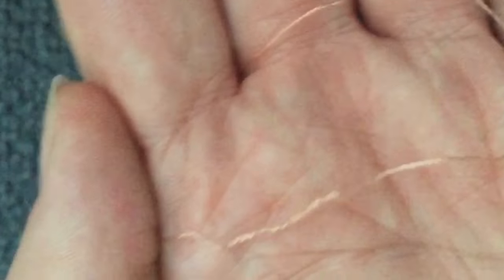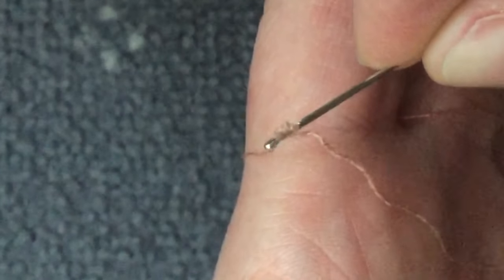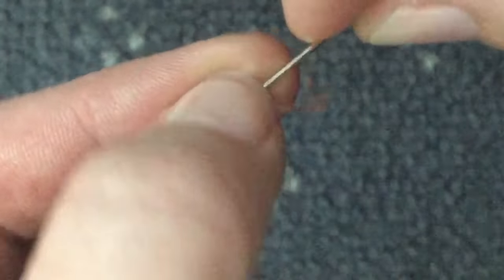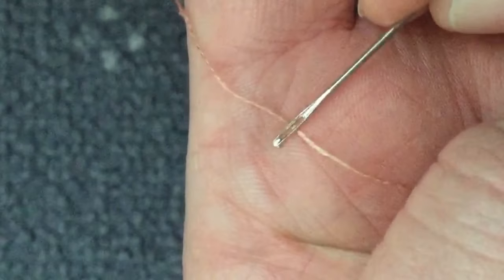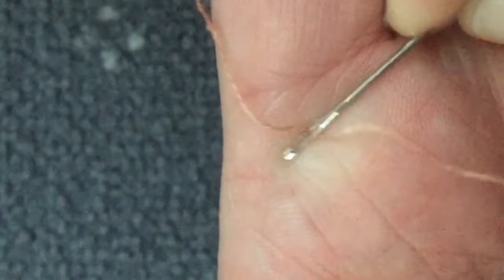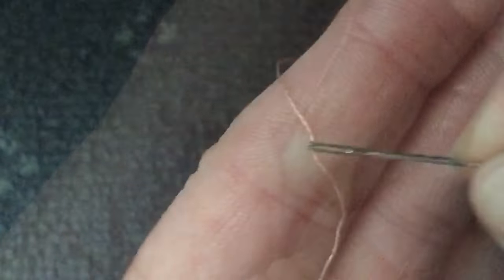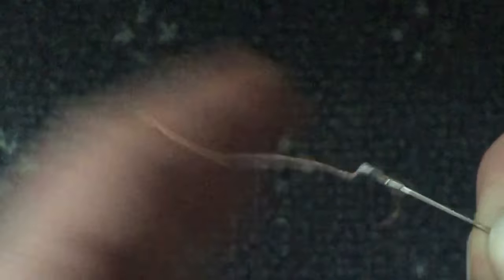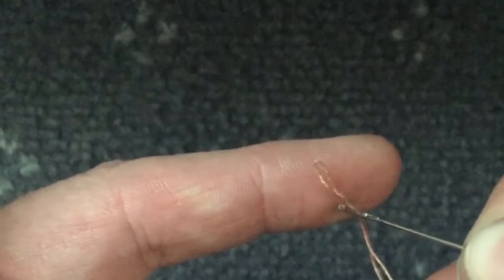The Easiest way to Thread a Needle. It’s Like Magic!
No squinting, no gross out spitting on the thread, no hairspray to stiffen the thread.  No more nonsense just a magical way to thread your needles.  No extra kit needed either 😉